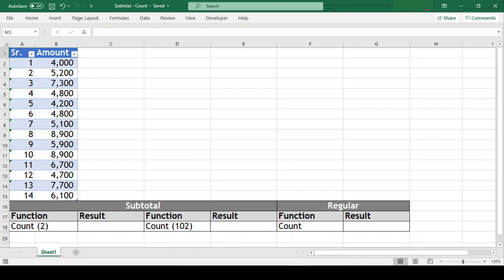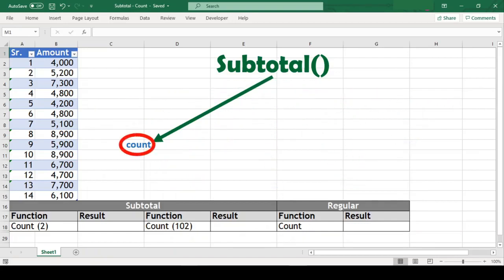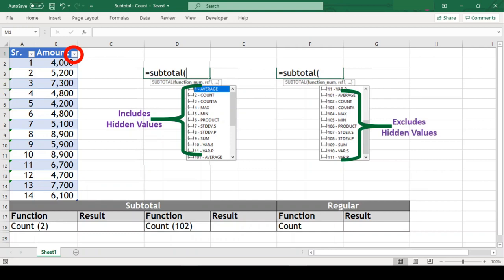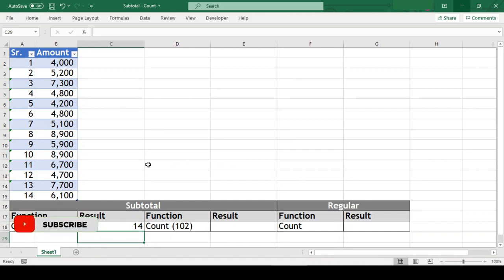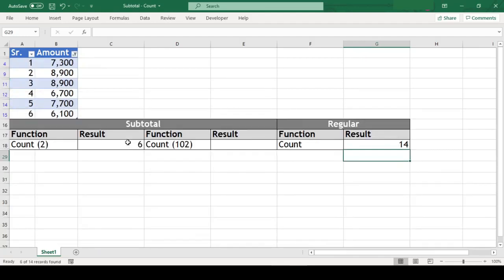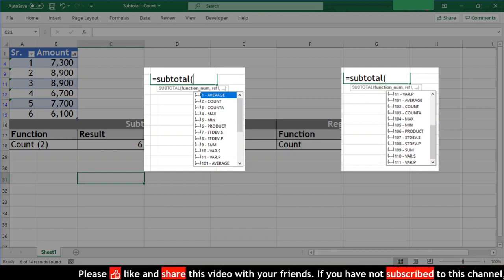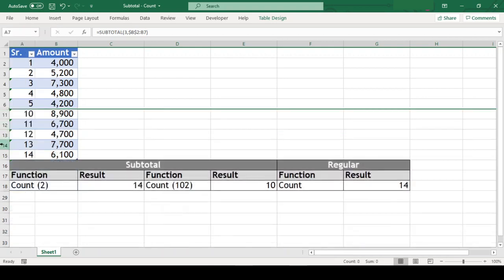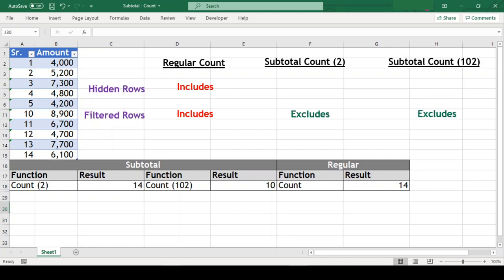How to use Count within Subtotal Function in Microsoft Excel | Learn in 5 Minutes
In this tutorial you will learn how to use count within subtotal function in Microsoft Excel